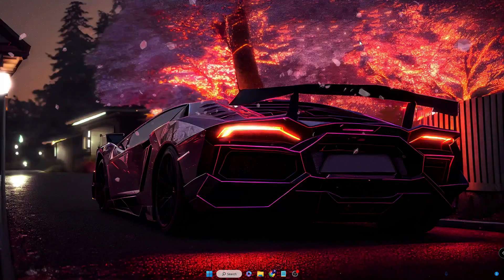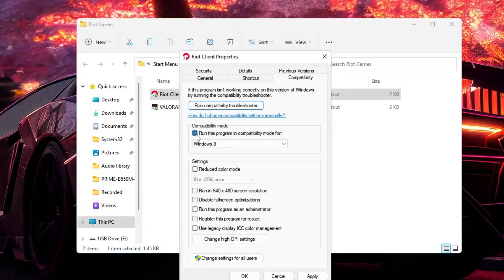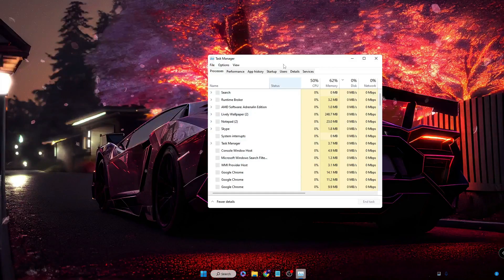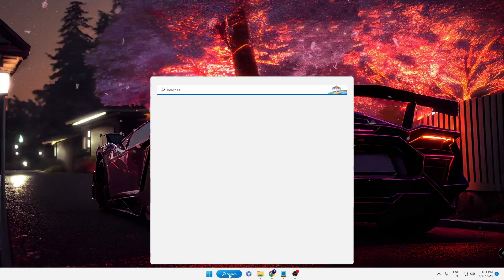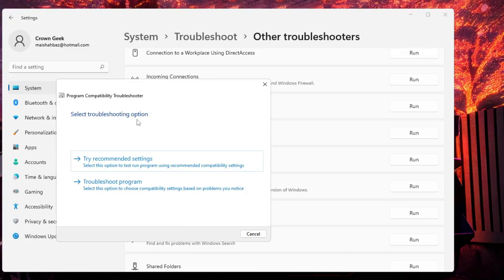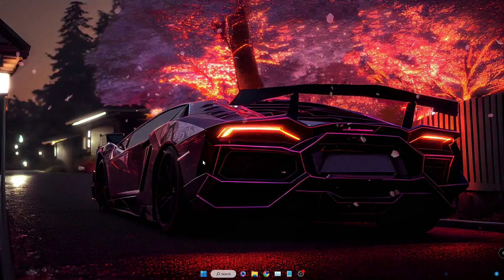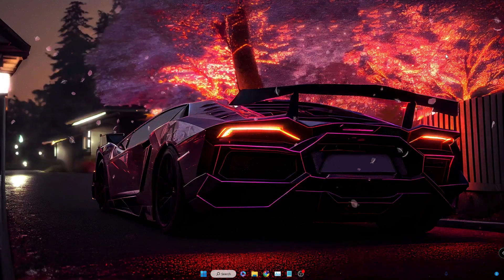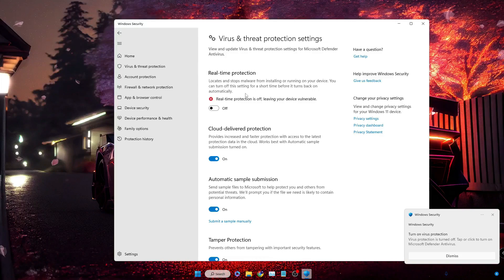Riot Client Won't Open (2023 NEW Fix) Windows 10/11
Check this updated fix that will help you to fix the Riot client not opening on Windows 10 and 11.

Timestamps
00:00 - Useful Information
00:13 - Quick FIX for Riot not Opening
02:02 - RUN Program Compatibility Troubleshooter
02:45 - Update Windows
03:04 - Update Graphic Drivers
03:42 - Disable Antivirus temporarily

☑ Watched the video!
☐ Liked?

Why my riot client is not opening?
Why is Riot and Valorant not launching?
Why can't i open Riot Client on Windows 11?
Why is my riot client stuck on loading?